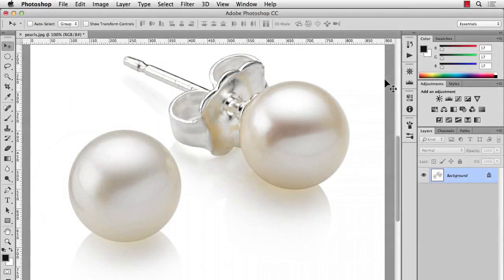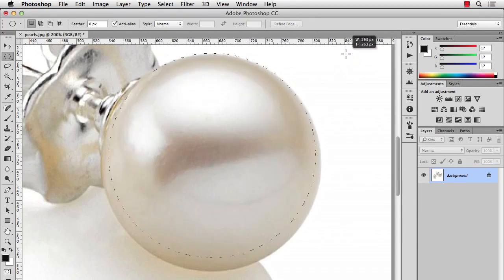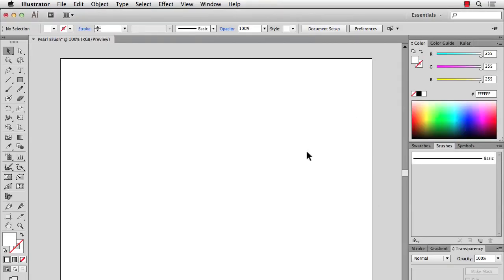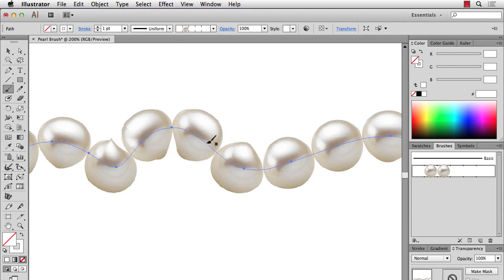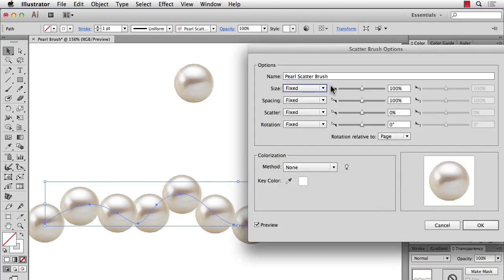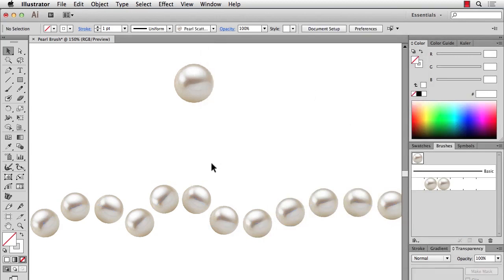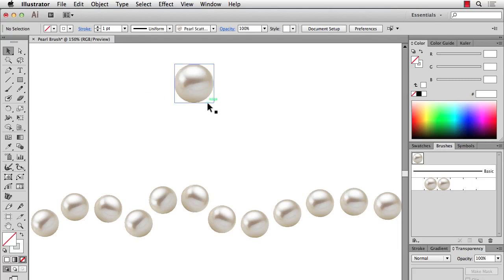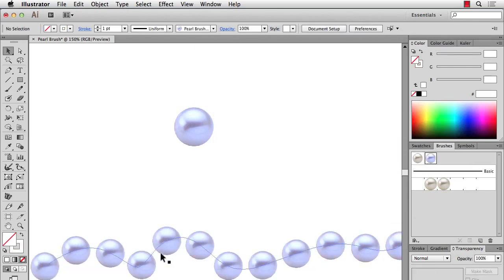Illustrator Pearl Image Brush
In this video ill demonstrate the Images in Brushes feature in Illustrator CC. Ill use Photoshop CC to remove the background of the pearl and then create a realistic scatter brush with the image in Illustrator CC. Learn why you might want to use Scatter brushes instead of Pattern brushes for embellishments and how to recolor images right in Illustrator.